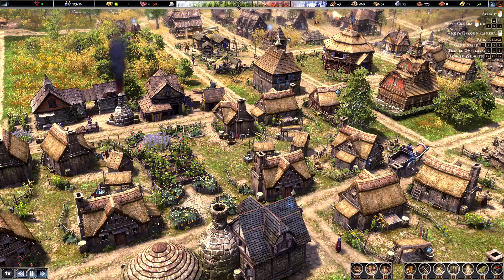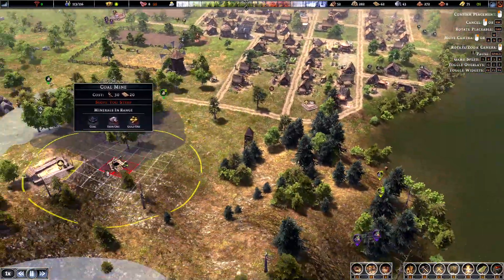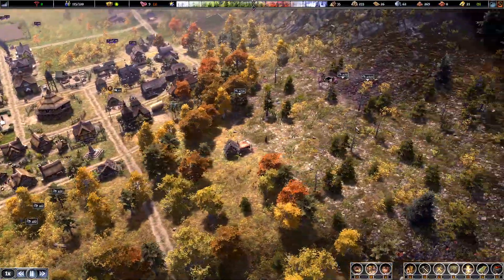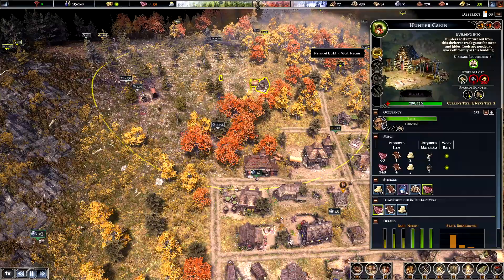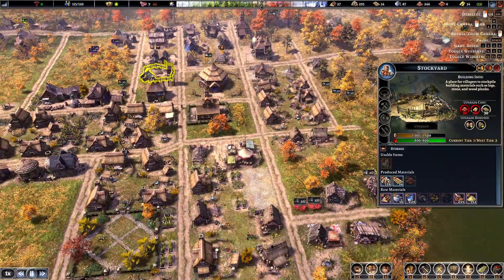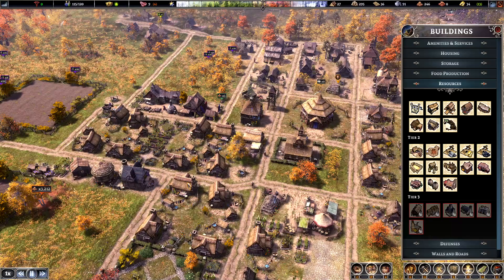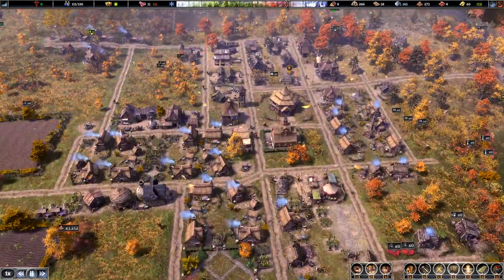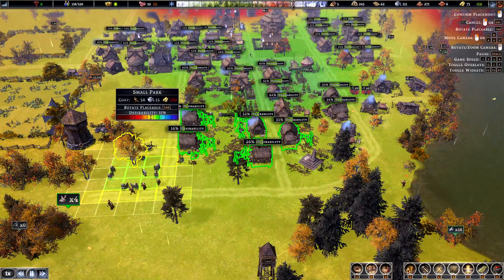TODAY WE MOURN - Farthest Frontier - Update 0.7.5 - EP 8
Let's Play Farthest Frontier -- We will be building the greatest empire in the middle ages. Our main goal is to protect and guide our villagers/citizens while we defend our town from all the perils. Farming, hunting, fishing, and harvesting are the key elements to accomplish our goal.

Would you like me to play a particular game?